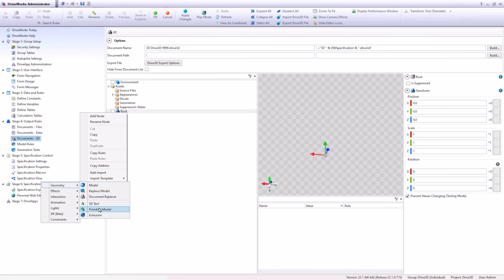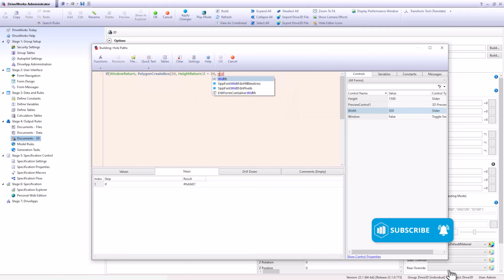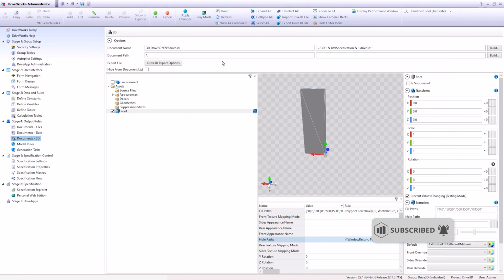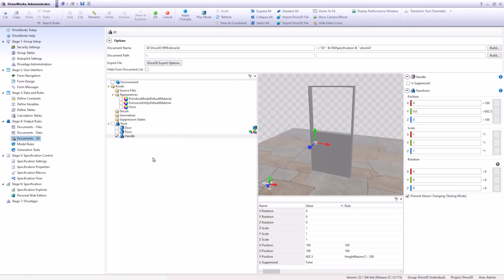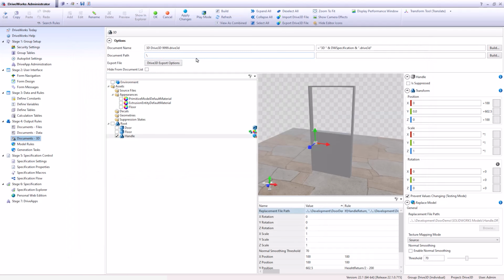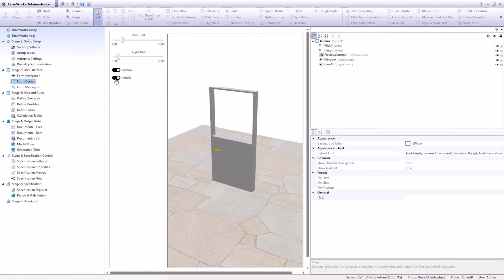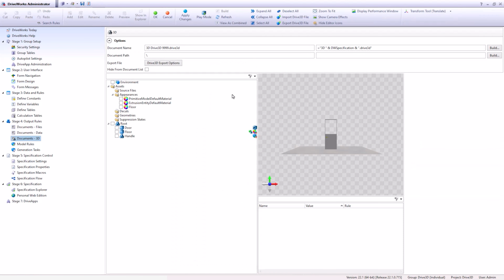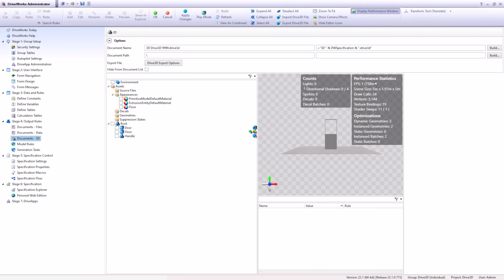Optimizing Drive3D File Performance: Reduce File Size & Improve Speed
Learn how to optimize Drive3D file performance by reducing file size and improving loading speed. This video covers key techniques such as removing hidden geometry in SOLIDWORKS, adjusting image quality settings, using lightweight geometry, compressing textures, and leveraging Driveworks tools for efficient 3D document management. Follow these best practices to streamline your workflow and enhance performance.